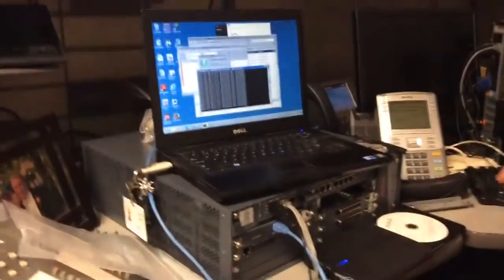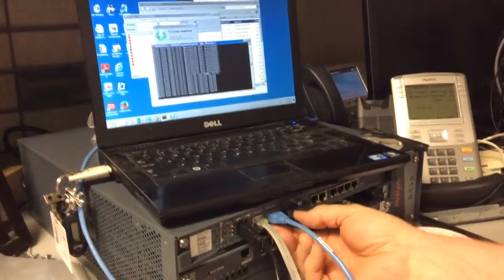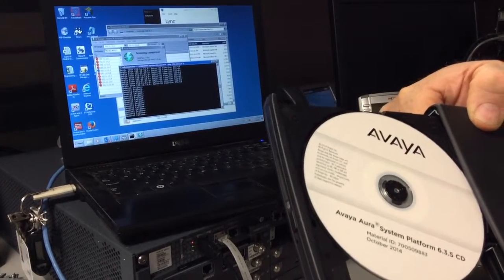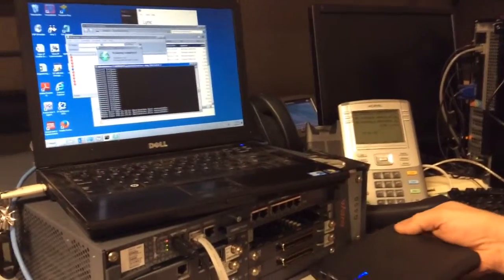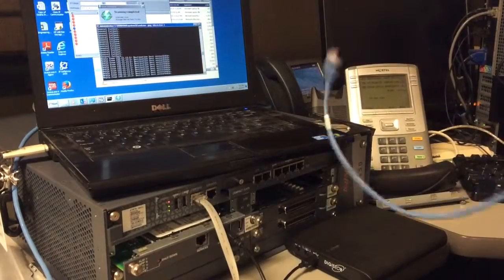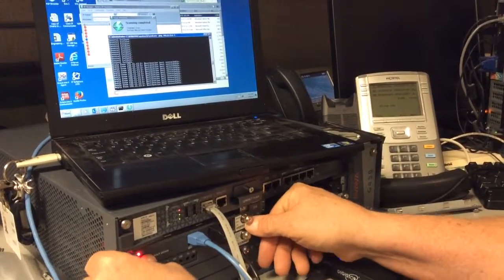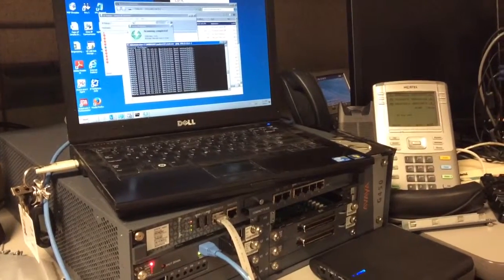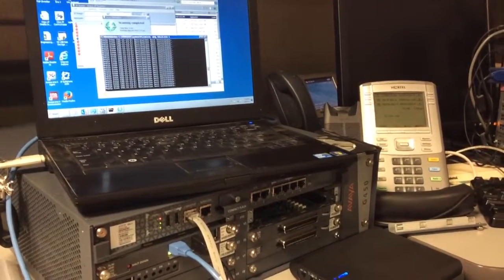Jan 8, 2015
My attempt to install Avaya Aura System platform on a S8300d server blade in a G450